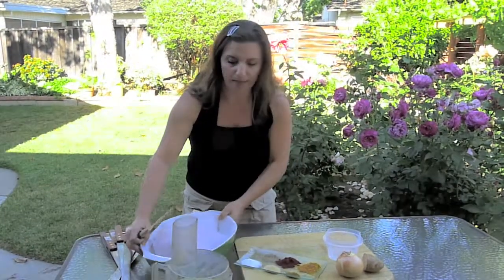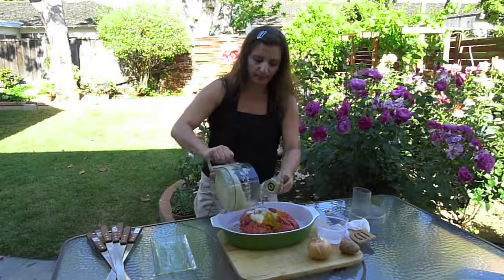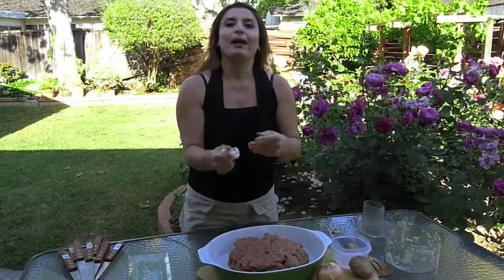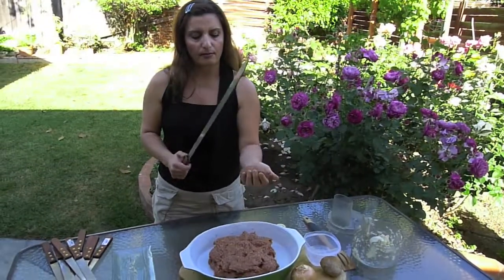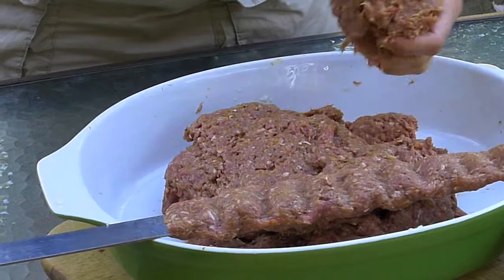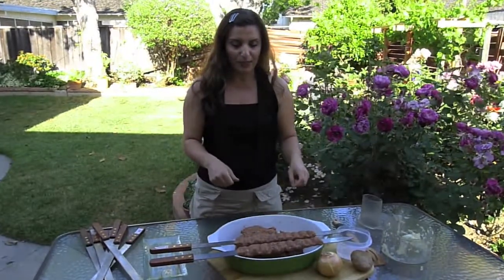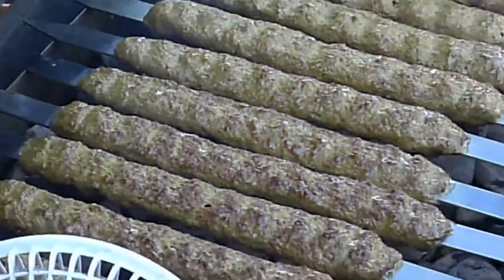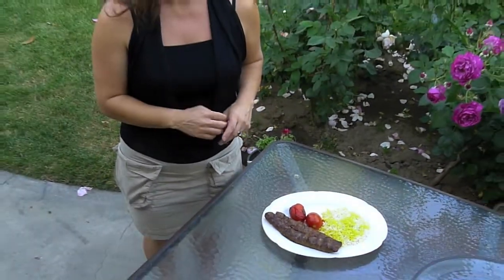Dance to Eat- Episode 5 Sheesh Kabob (HD)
This show is intended for your enjoyment and knowledge of learning how to prepare healthy and delicious cuisine. I take great pride in my craft. I have merged my passions and developed this show. It's designed to empower and create a positive and healthy living style.